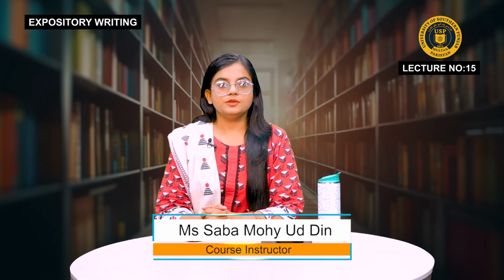Expository Writing Lecture 15th